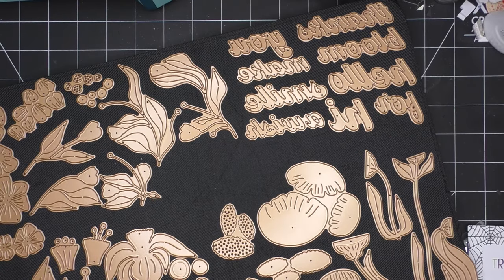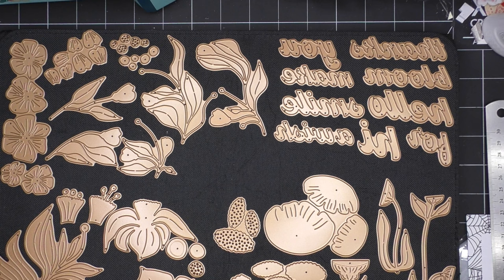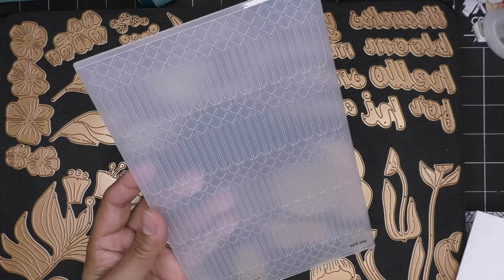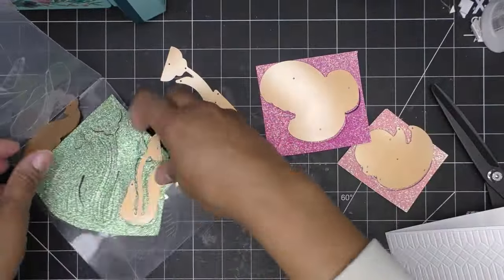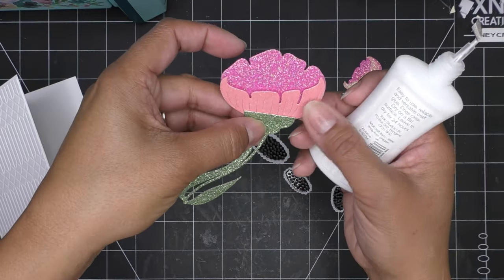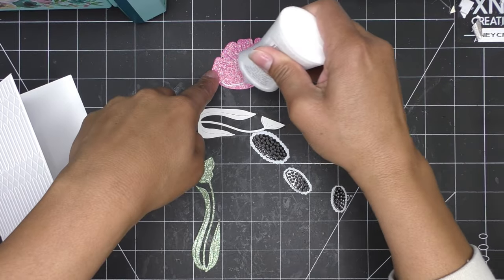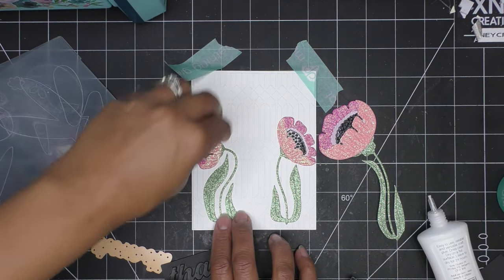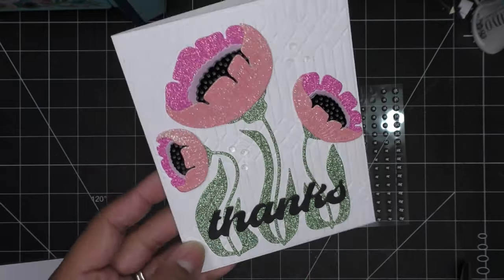Spellbinders "Fresh Picked" Collection Review & Easy and Lovely Anemone Card Tutorial!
New Glitter Cardstock (incl. Spring colors) & Foam Packs

Dimensional Clear Enamel Dots: currently out of stock

Mailing Address:
Vianney Luna
United States